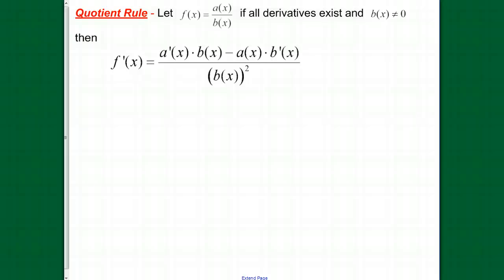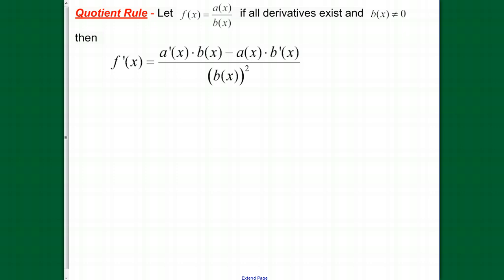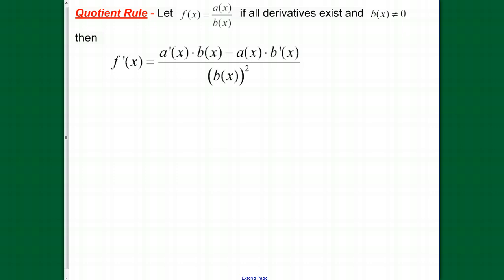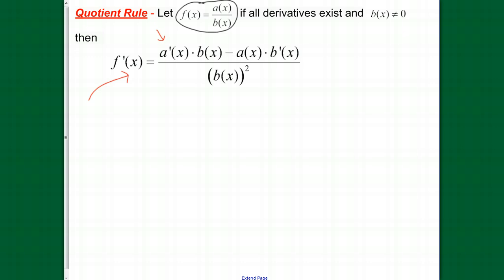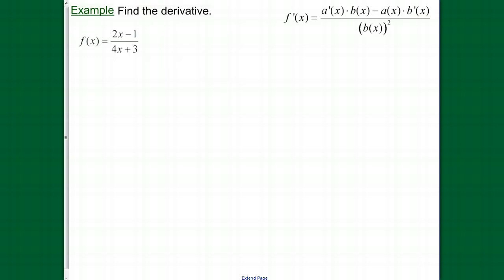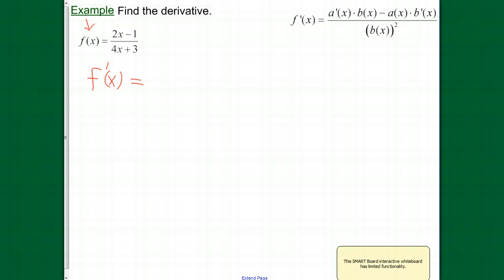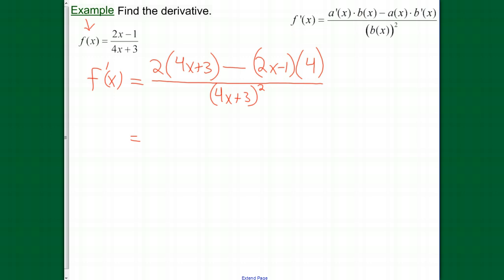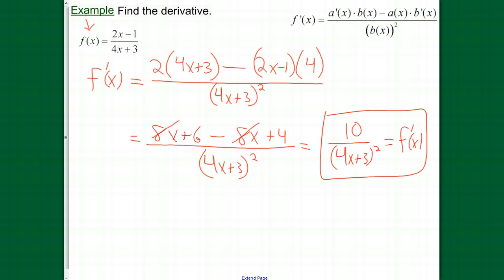Calculus 4.2 - Quotient Rule v1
Basic example using the Quotient Rule to find the derivative of a fraction function.